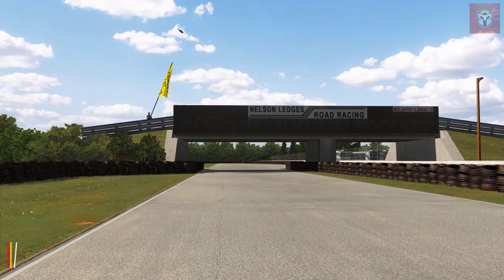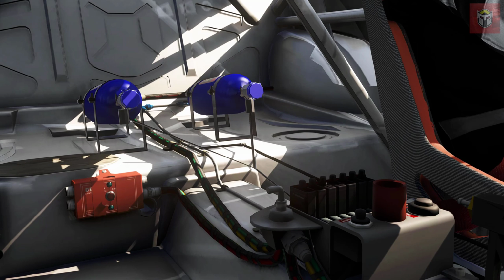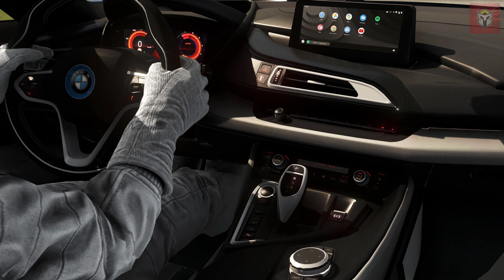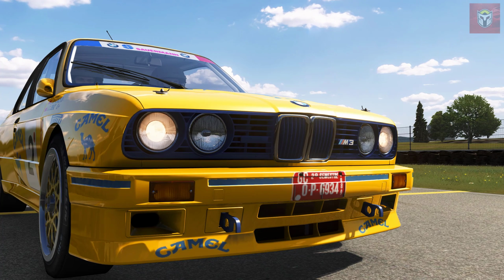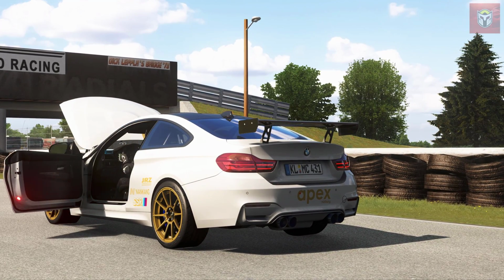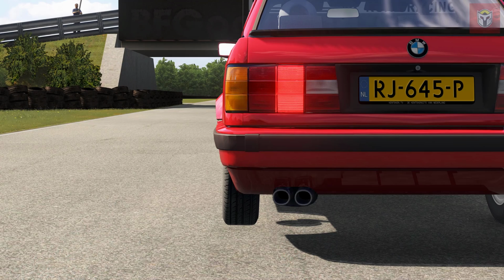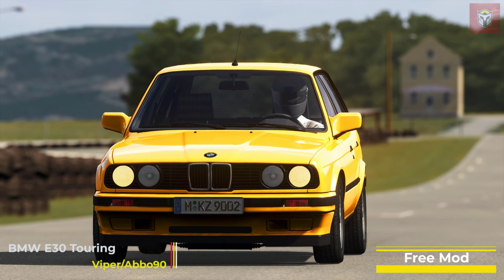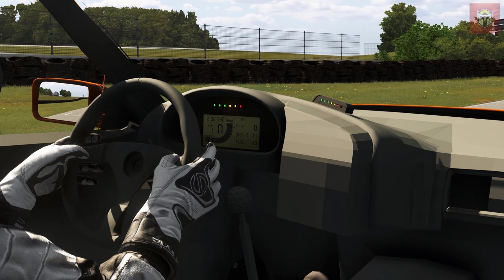10 HUGE BMW Mods! FREE With Links! Assetto Corsa 2023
10 HUGE BMW Mods! FREE With Links! Assetto Corsa 2023

For all the BEST Sim Racing Content -

PC Specs -

CPU: AMD Ryzen AM4 5800 3DX
Graphics Card: Geforce 3080 RTX